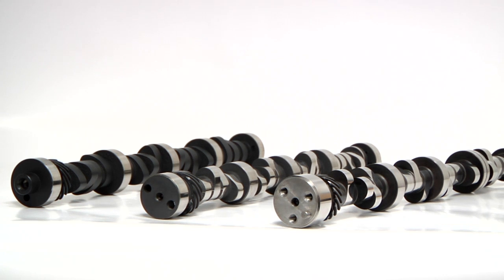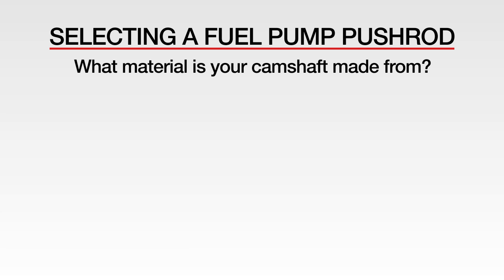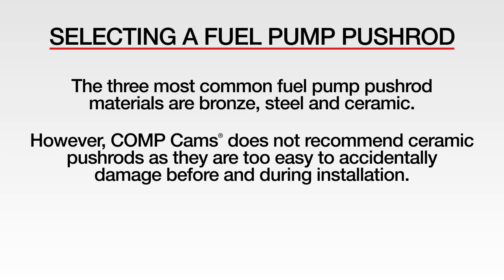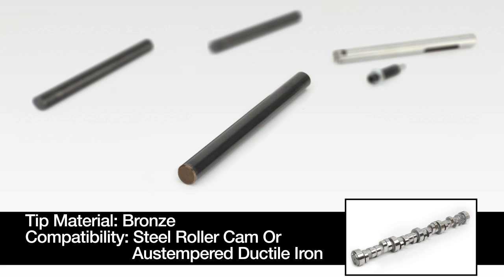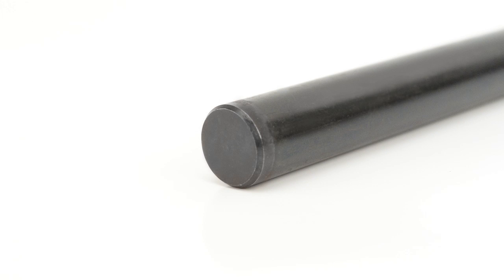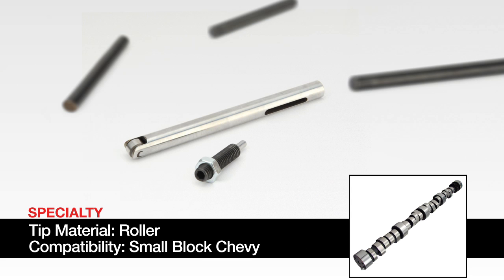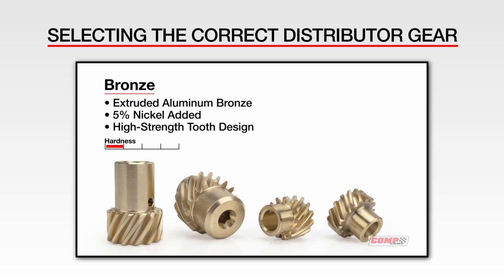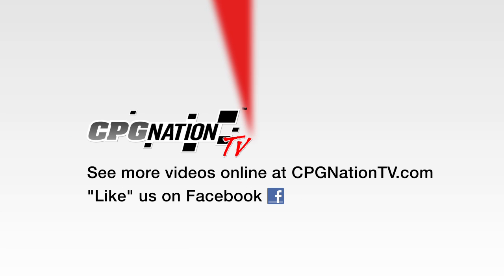COMP Cams® Quick Tech Video: Selecting The Correct Fuel Pump Pushrod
Selecting the correct fuel pump pushrod to match your new cam or high pressure fuel pump is an important but often overlooked process. Watch this video to see how to quickly and easily match your cam and fuel pump pushrod materials in order to protect your engine and new camshaft.